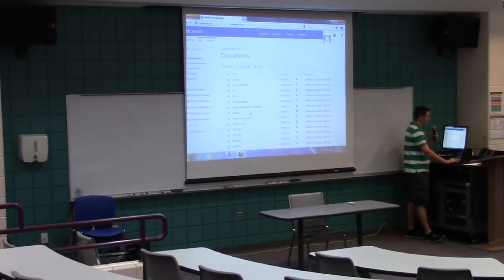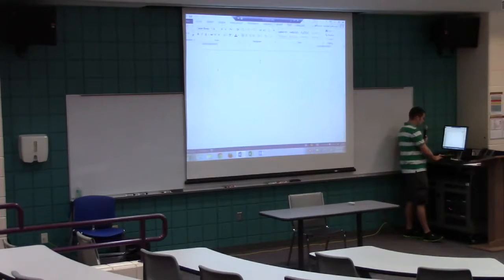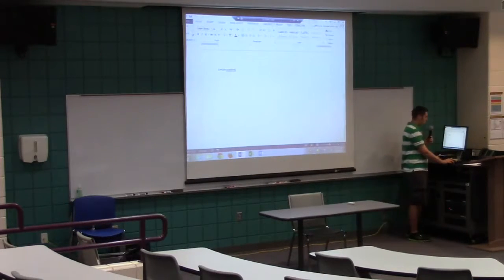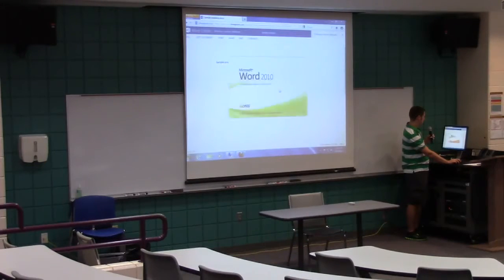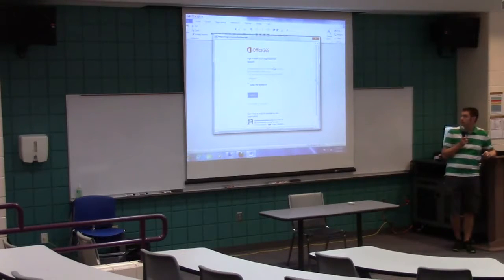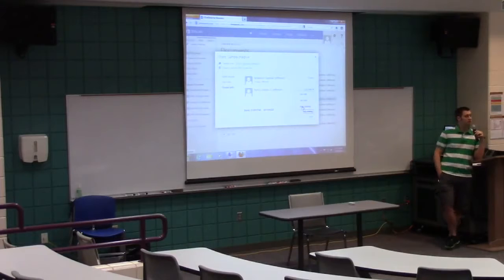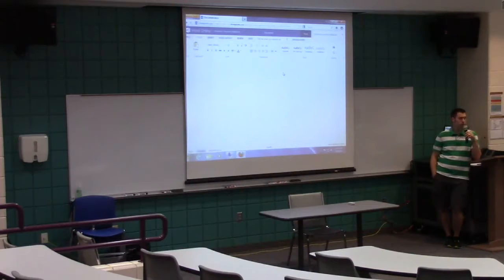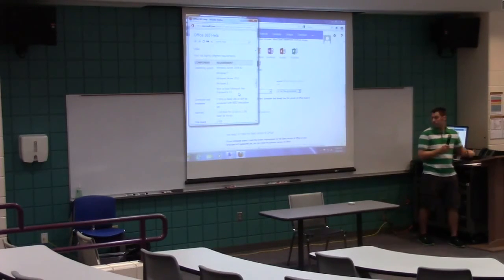JCTC / OneDrive / Streamed live on Sep 30, 2014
OneDrive PD
Streamed live on Sep 30, 2014
Microsoft OneDrive for KCTCS professional development presented by Drew Wilkerson and offered through the Jefferson Professional Development department.